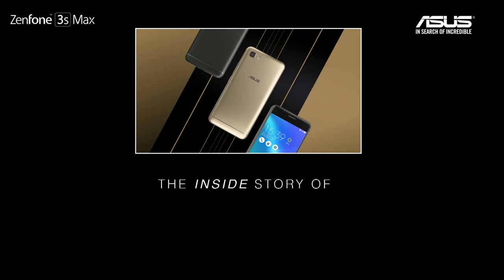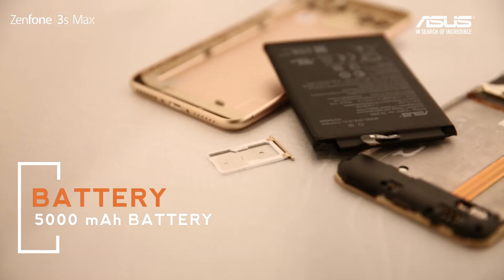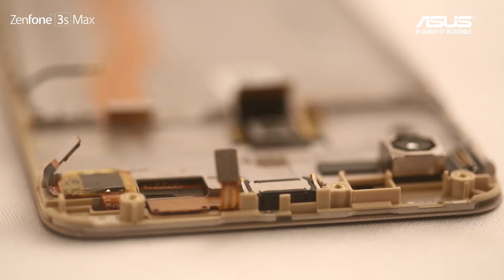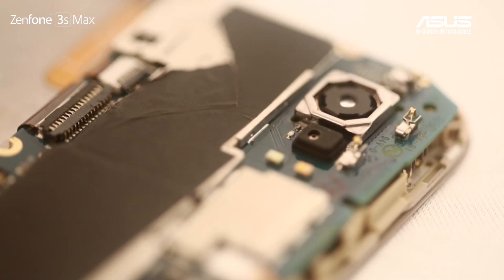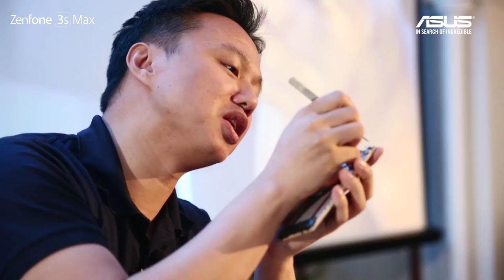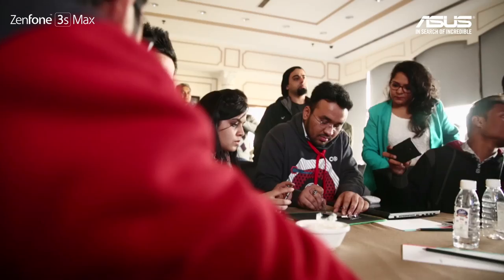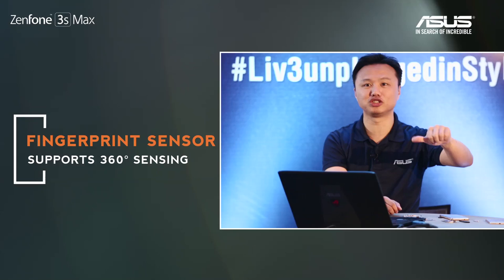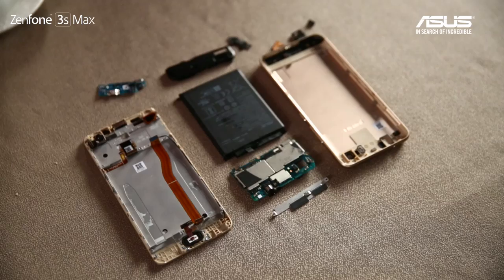Tear Down of the Incredible ZenFone 3s Max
ZenFone 3s Max with 5000mAh battery and sturdy metal body is a technological marvel inside out. Watch Peter Chang - Regional Head South Asia, as he tears down the incredible ZenFone 3s Max to give us a sneak peak at what goes on inside this powerful, compact and mesmerizing masterpiece.